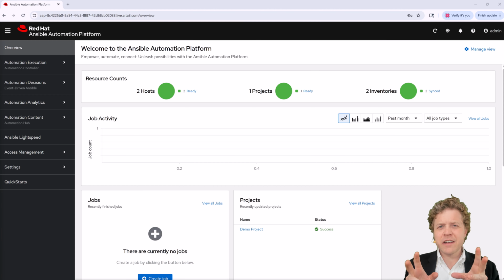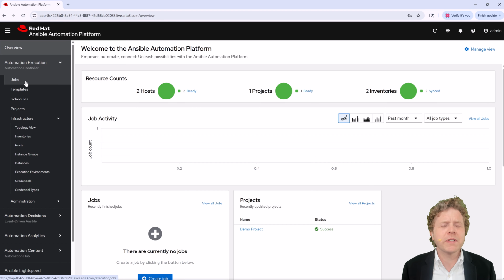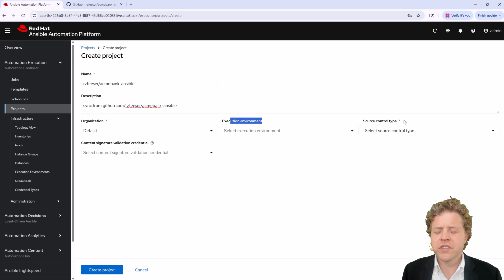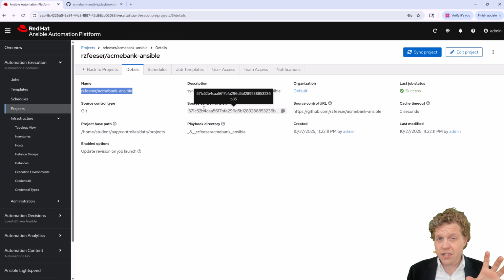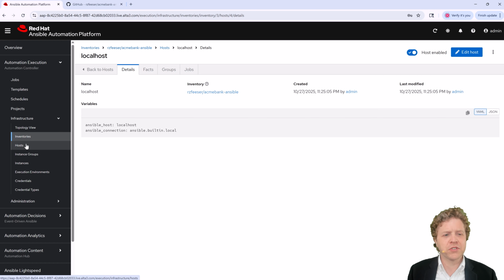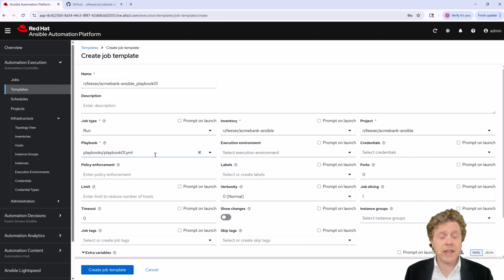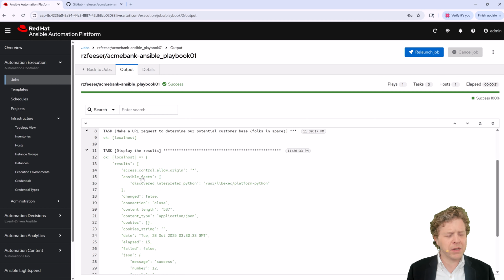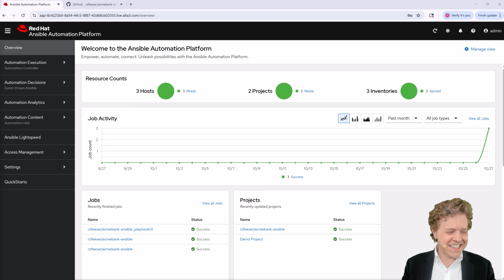RedHat Ansible Automation Platform (AAP) - Introduction to AAP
Hey gang! Join Professor Feeser of IRIS7 as we dive into an exploration and introduction to the RedHat Ansible Automation Platform (AAP).

In this video, we'll walk you through:
- Syncing a Project within AAP
- Building an Inventory within AAP
- Creating a Job Template
- Executing an Ansible Playbook via AAP

TIMESTAMPS
0:00 Intro with RZFeeser
0:52 AAP Overview Screen
2:30 Breakdown of Automation Controller
4:10 Creating a Project
6:45 Intro to
9:45 AAP Inventories
10:40 Adding Hosts to Inventories
13:20 Ansible Execution Environments
13:55 Building a Job Template
16:50 Executing a Playbook with AAP
17:30 Reviewing the Playbook Results in AAP
18:40 A Bit on Event Driven Ansible (EDA)
19:37 Outro with RZFeeser
13:55 Credits

Our channel is about teaching everyone coding, networking, telecom, security, DevOps, automation, and AI! This includes languages like Python, Terraform, Ansible, AAP, Go, coding tools, Wireshark, 5G, SIP, and more!

Need a training solution for yourself or a large group? IRIS7, LLC has you covered!